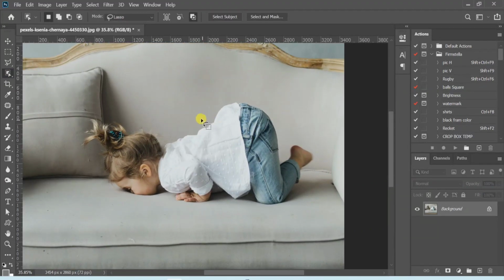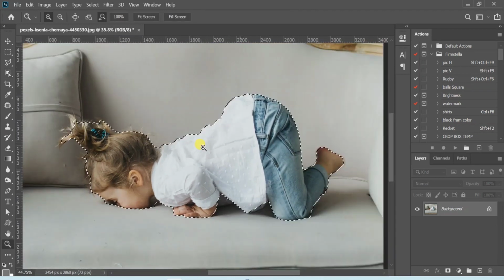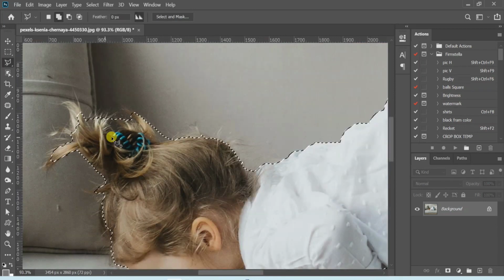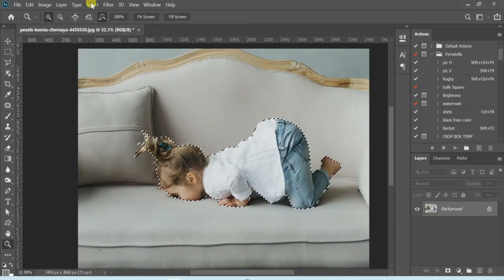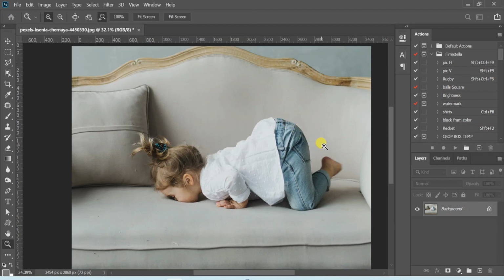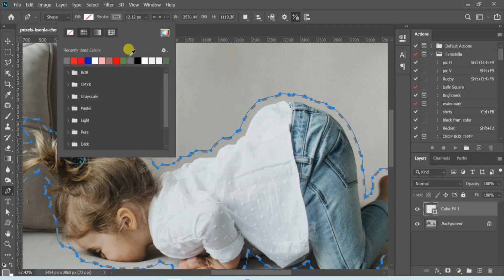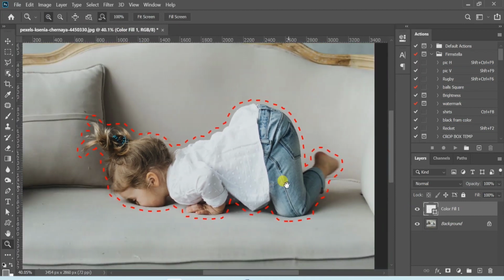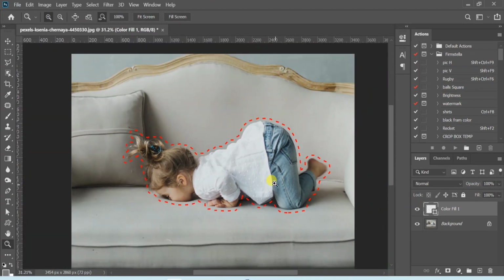How to Create a Dashed outline in Photoshop 2020